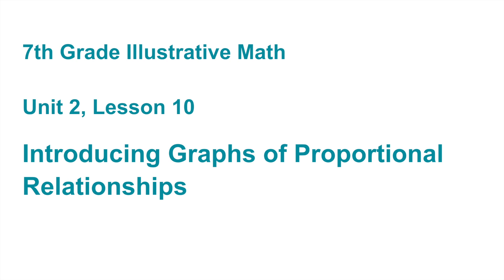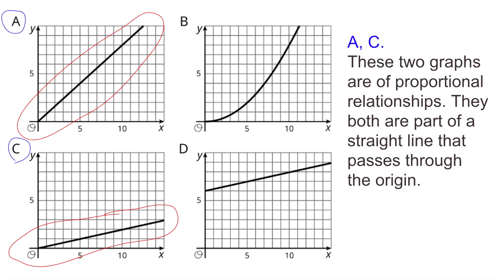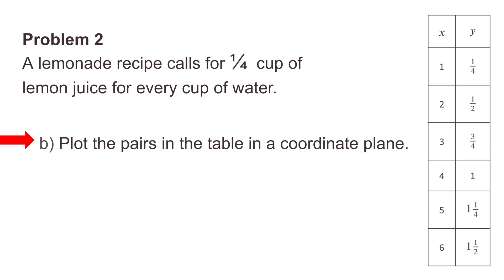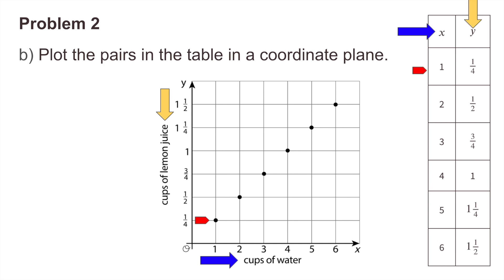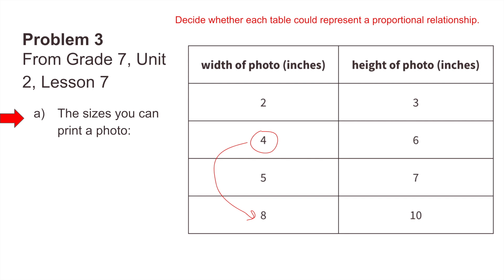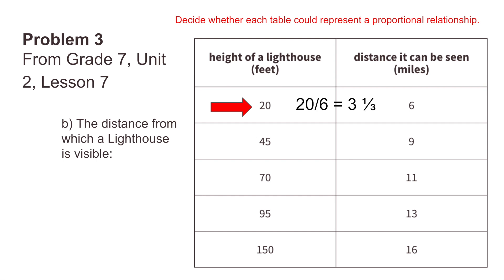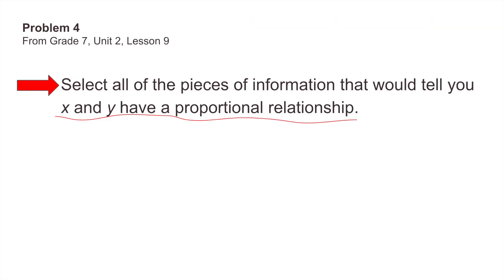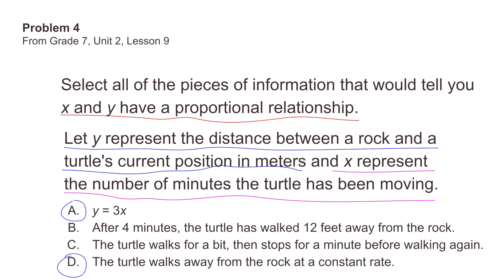😉 7th Grade, Unit 2, Lesson 10 "Introducing Graphs of Proportional Relationships" Open Up Resources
😉 Tutorial support for teachers and parents, Grade 7, Unit 2, Lesson 10 "Introducing Graphs of Proportional Relationships" Illustrative Mathematics Practice tutorial. Review and Tutorial. Search 7210math in YouTube to find this lesson fast.